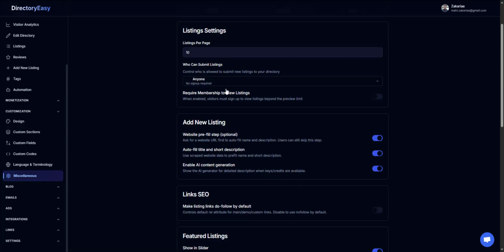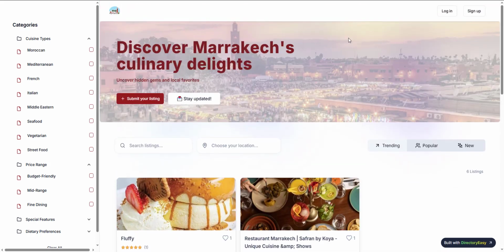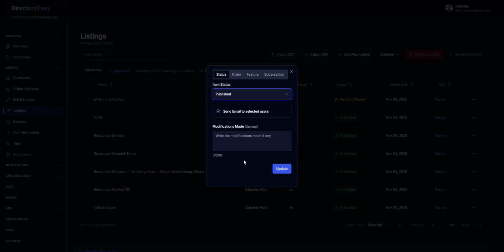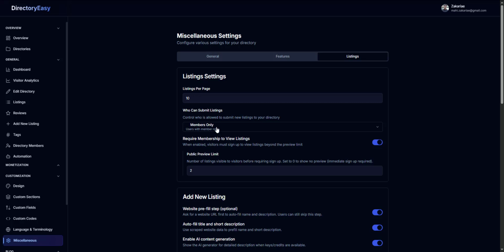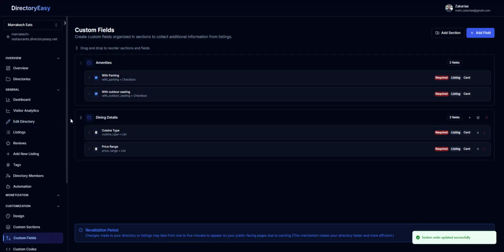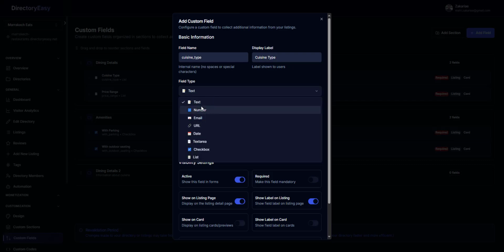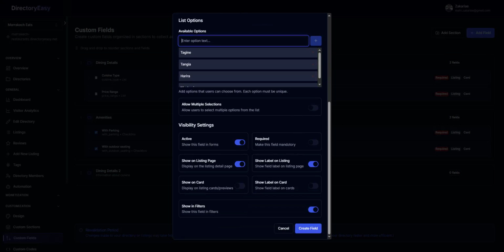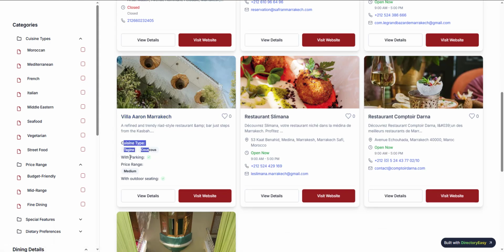DirectoryEasy Tutorial 4: How to Add Listings and Create Custom Fields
In this video, I’ll show you how to add a new listing to your directory, who can submit listings, and how to manage both built-in and custom fields. You’ll learn how to control submission permissions for visitors, members, or owners, and how to keep your directory organized and spam-free with pending reviews, approvals, and publishing options.

We’ll also dive into creating custom fields and sections, so you can capture additional details like cuisine type, price range, seating capacity, and amenities. You’ll see how to organize fields, configure visibility, and enable filtering, making your directory fully customized and user-friendly.

🔧 What You’ll Learn:

• How to add new listings and manage submission permissions
• How to review, approve, and publish listings
• How to create and configure custom fields and sections
• How to organize information for filters and listing pages

⏱️ Timestamps:
00:00 Add listings
04:18 How to Create Custom Fields

👍 Like this video if it helped you understand listing submissions and custom fields